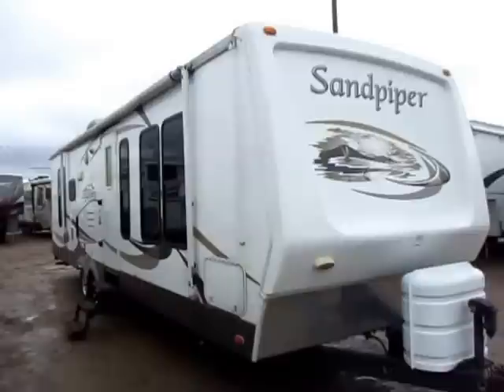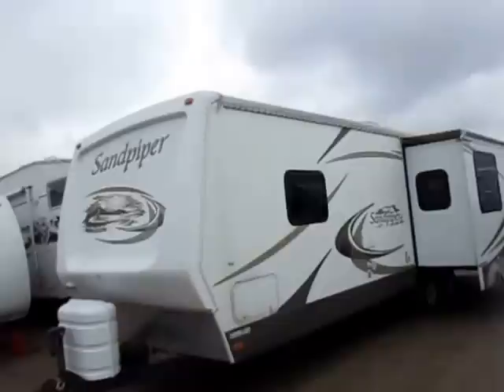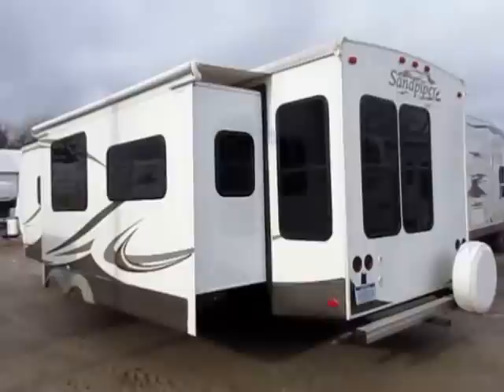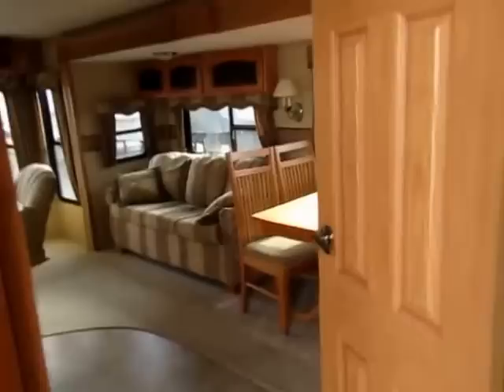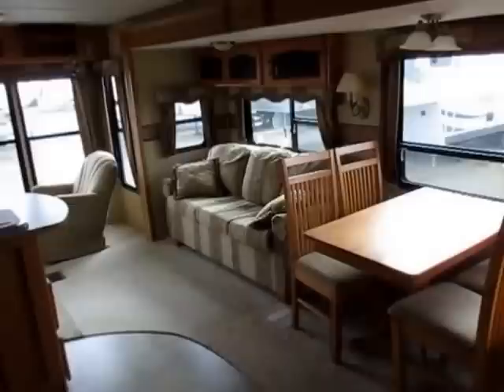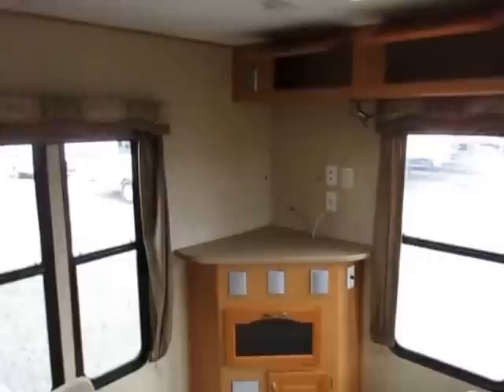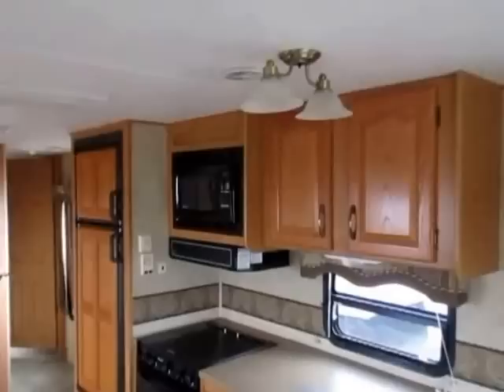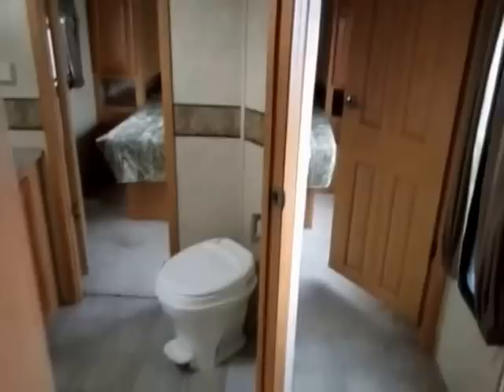(Sold) HaylettRV.com - 2008 Sandpiper 291RL Used Couple's Camper by Forest River RV